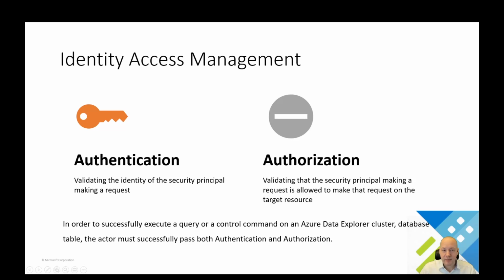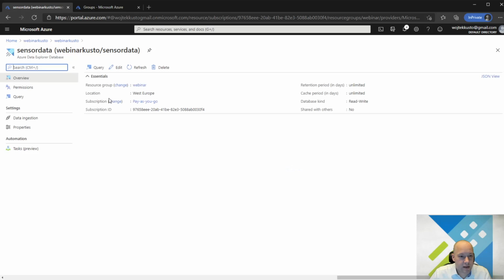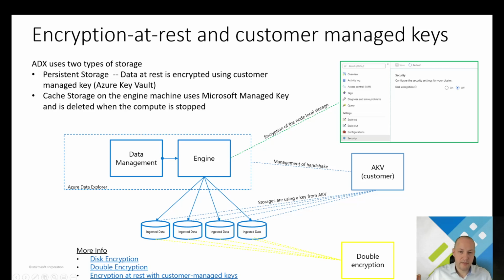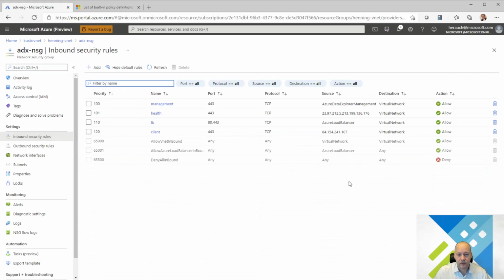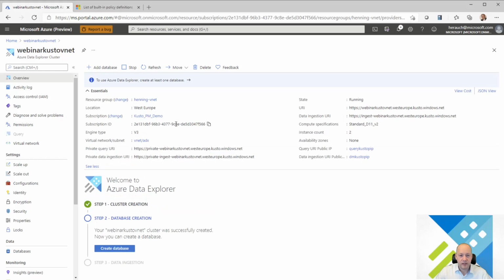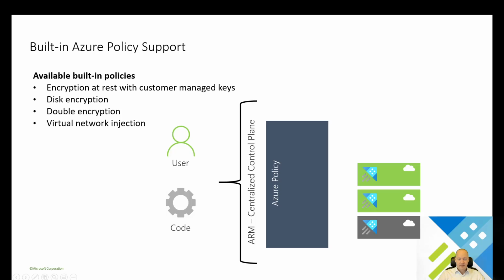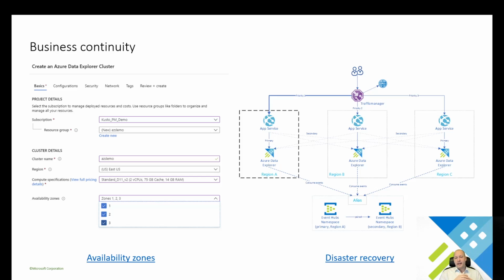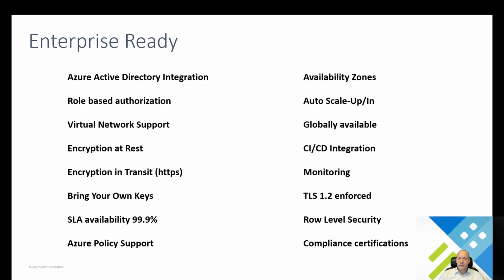Enterprise Readiness with Azure Data Explorer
Level: Intermediate-Expert
Azure Data Explorer offers excellent capabilities when in comes to analyze big data in various forms. Nevertheless, power is nothing without control. This session is about the enterprise readiness features which are needed to run an ADX cluster in a highly secured environment such as encryption, authentication, and network perimeter security.

Azure Data Explorer Live Webinar "Enterprise Readiness with Azure Data Explorer"
with Henning Rauch